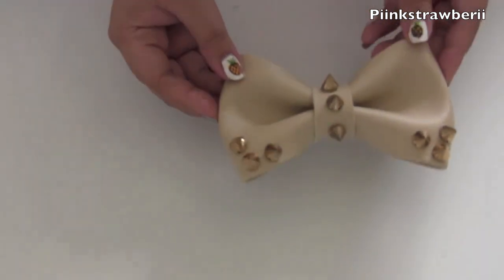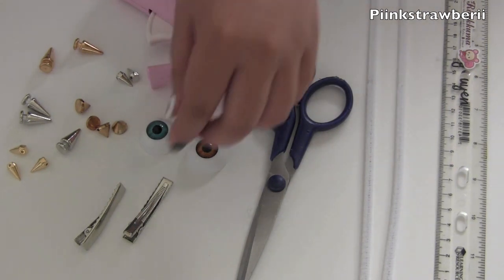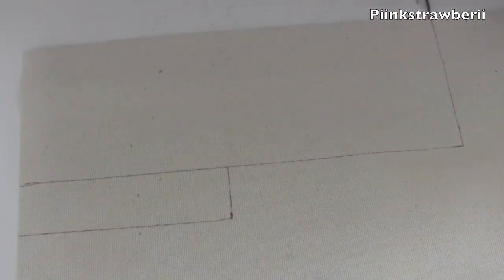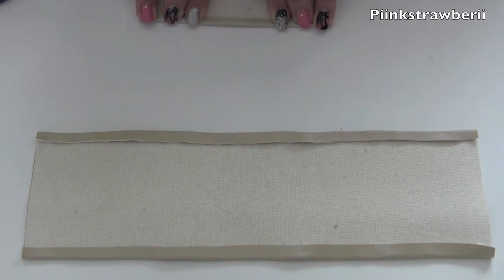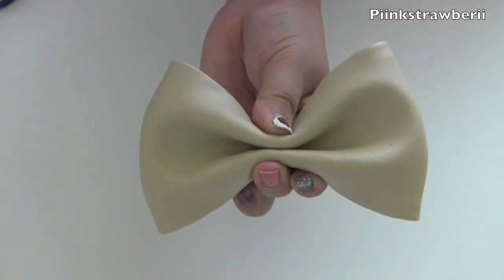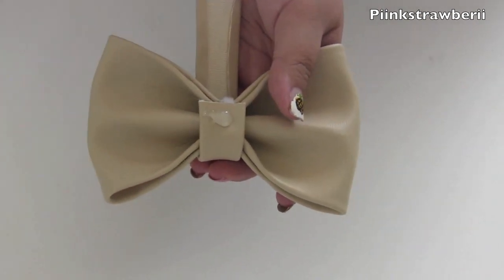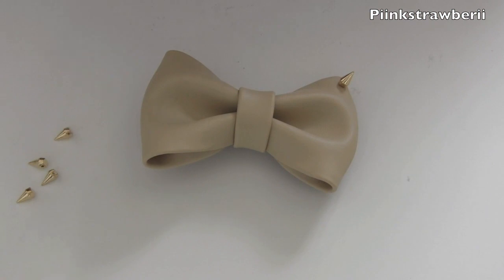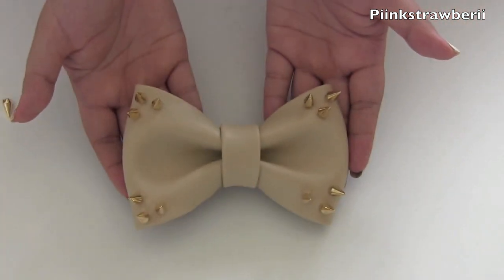✖ DIY Spiked Leather Hair Bow ✖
Hello cutie! Here is an awesome diy on a hair bow! leather and spikes just look amazing and pricey hehe not to mention you can make it to your liking! I really love spikes and studs so this diy was perfection! Not to mention Ive been obsessing over hair bows lately!

where i bought eyeballs:

helpful tips:

*measurements are 11x4"
smaller piece 5x1"
*For hair clips i would either double up on or buy a more larger sturdier one to support the bow!
*use an industrial type glue for studs! to make sure they stay intacked! hot glue and super glue didnt really hold well so try using either e6000